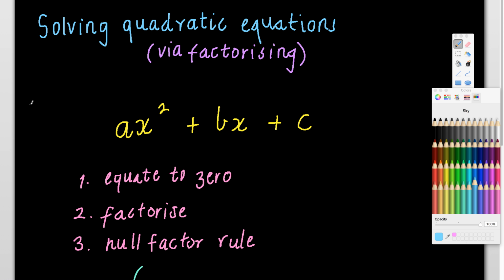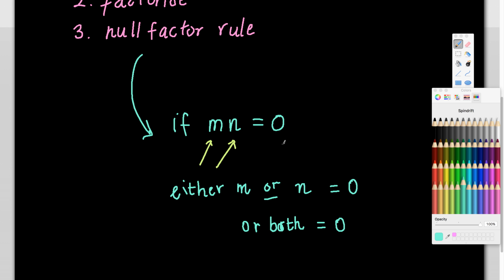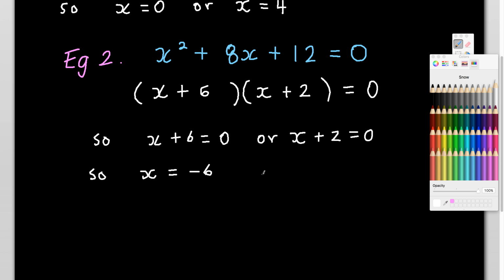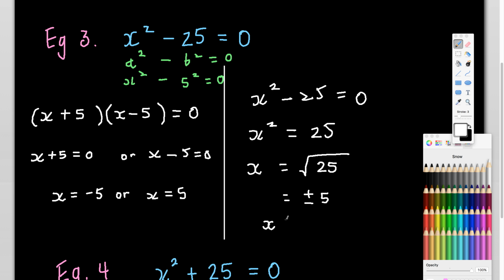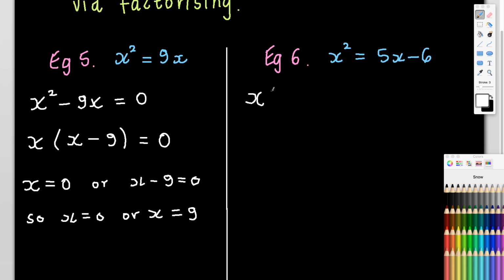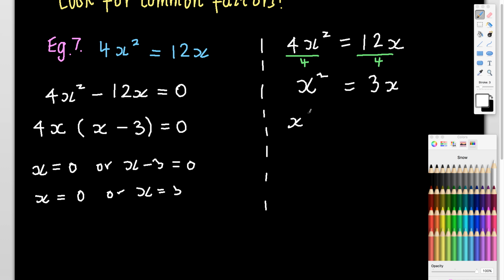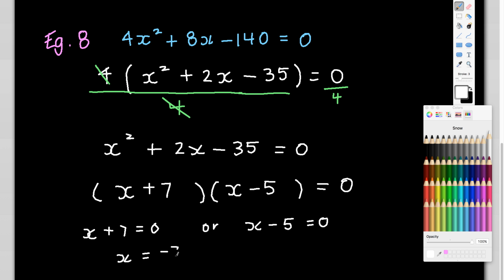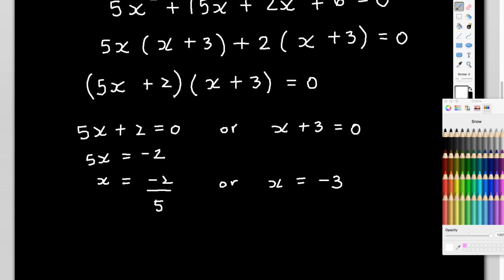Quadratic Equations - Solving Quadratic Equations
Solving via factorising.
1. Equate to zero
2. Factorise
3. Solve using null factor law